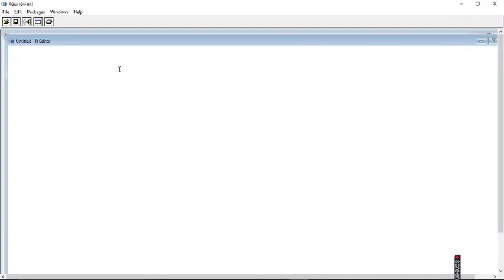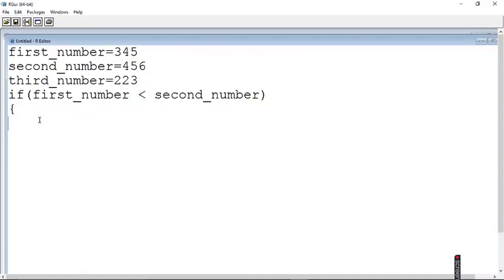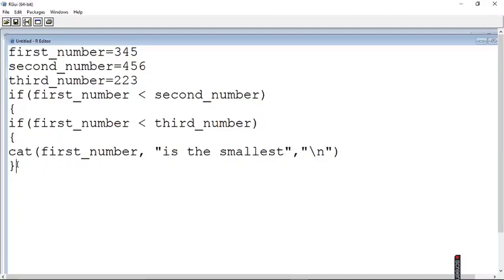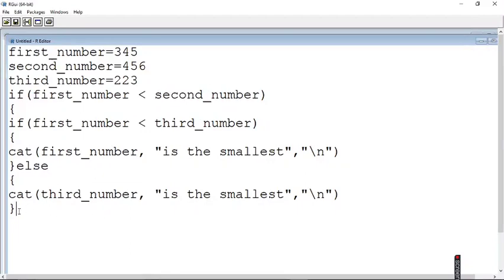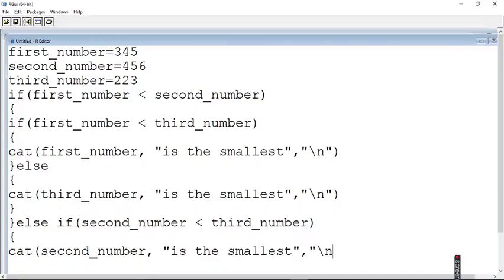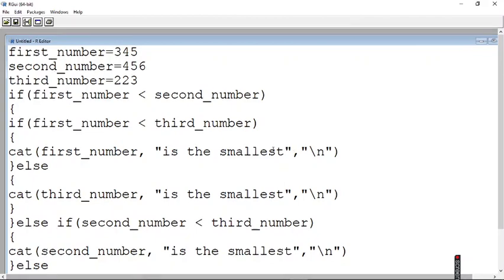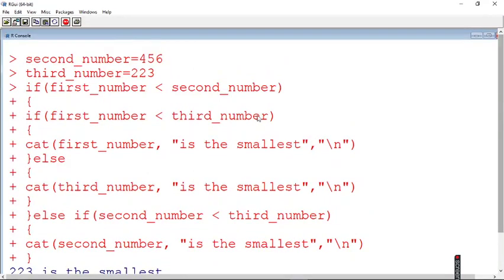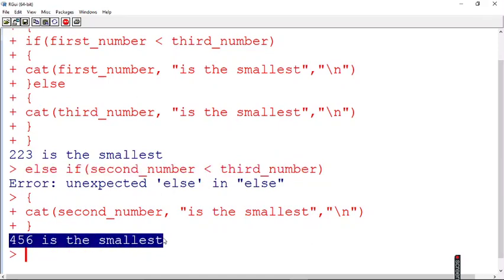Nested If Else If Ladder Demo